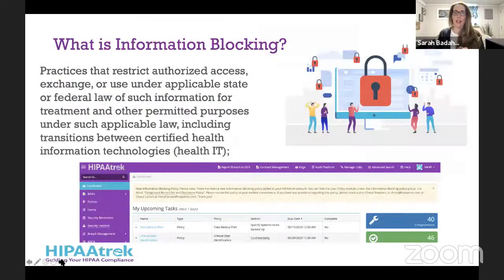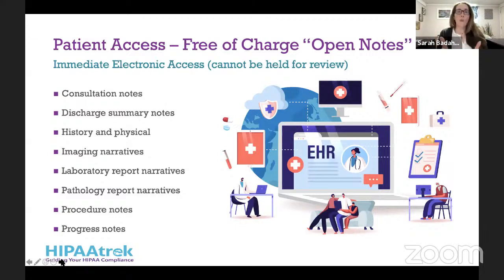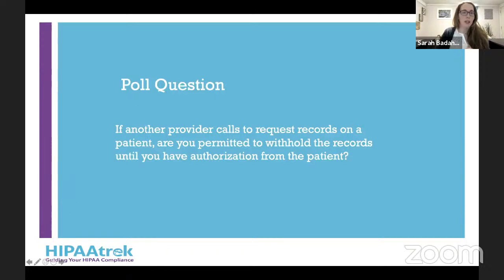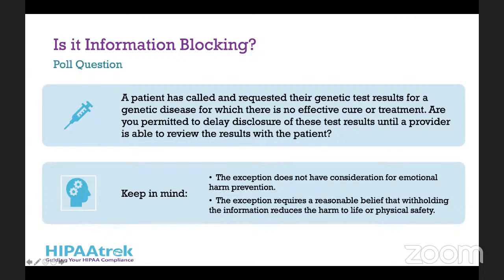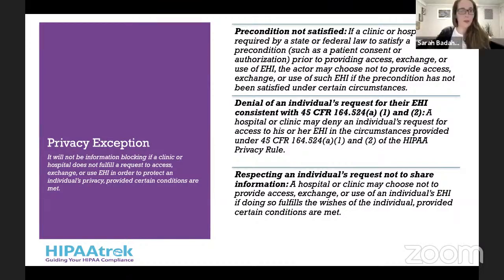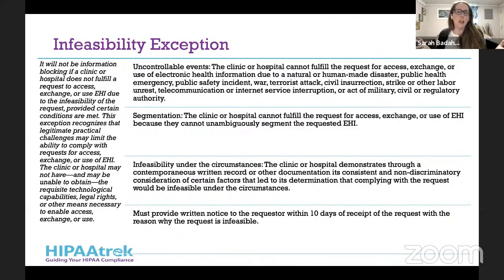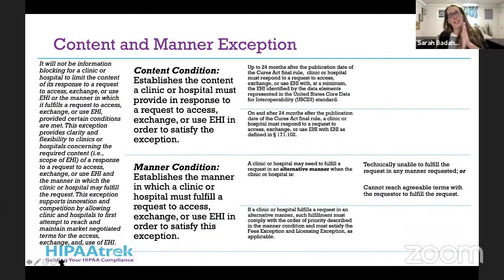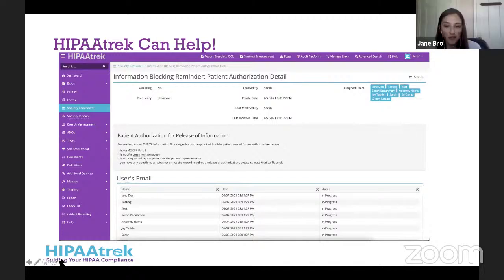Information Blocking Webinar